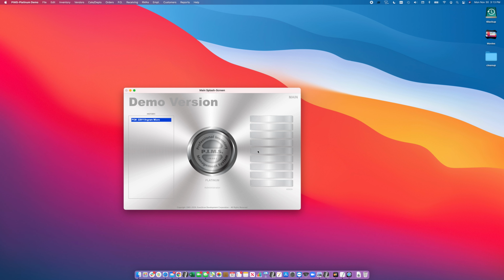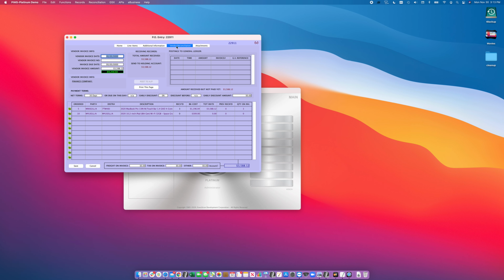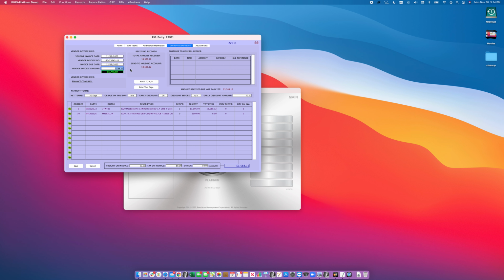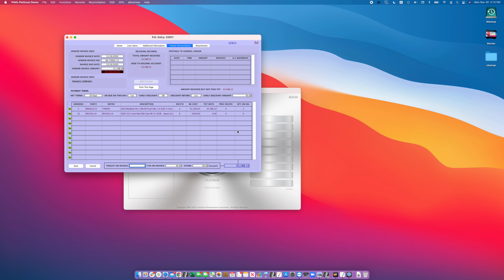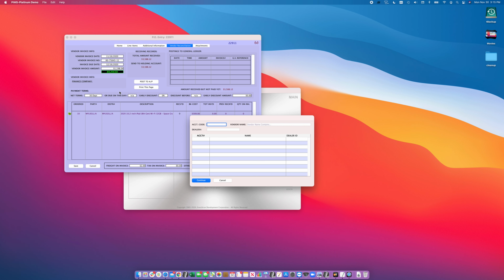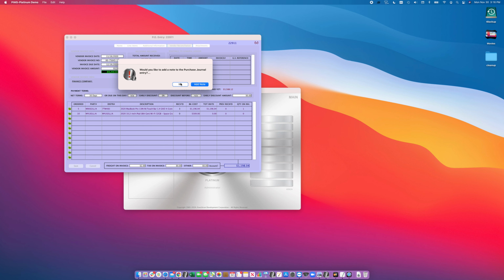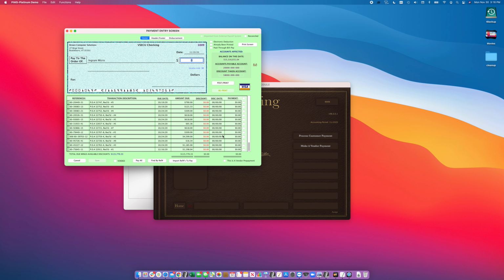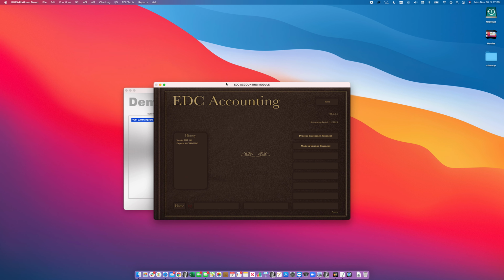PIMS Vendor Invoice Reconciliation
This video shows how to reconcile vendor invoices on PIMS Purchase orders.